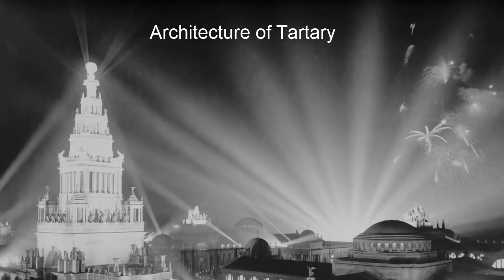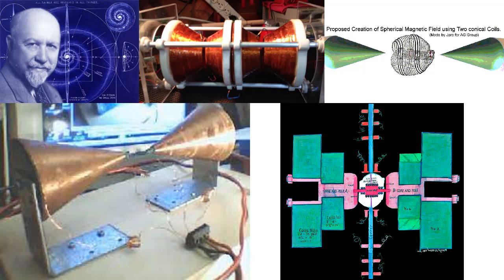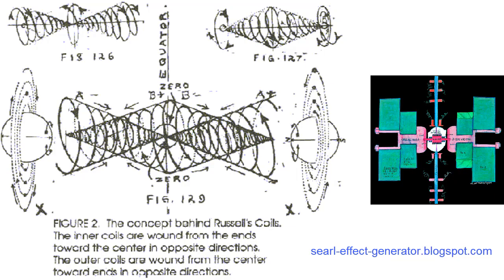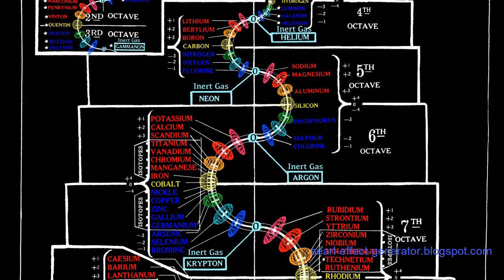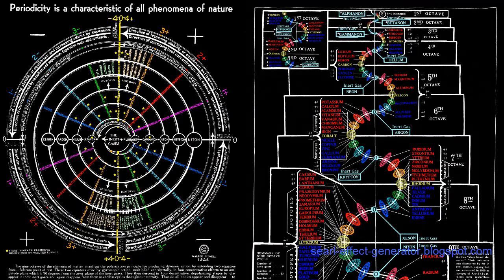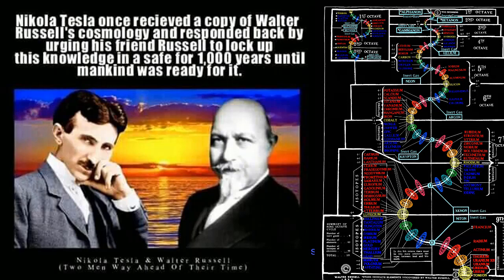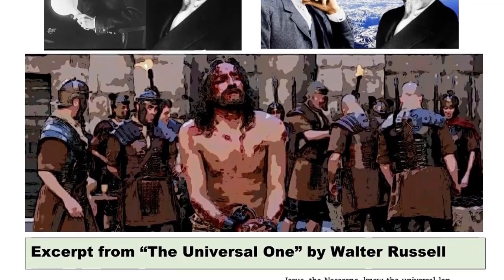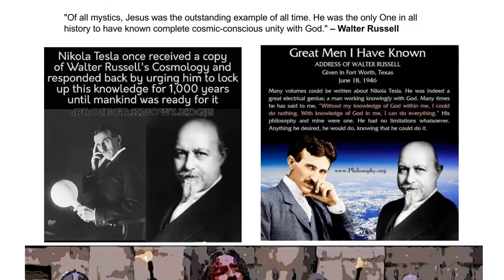Ether Energy from Walter Russell's Optic Dynamo-Generator - Energy in the 9 Octaves Model Manifest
Consider Ether Energy from Walter Russell's "Optic Dynamo-Generator" free energy generator. It is the Energy in the nine octaves model of the elements of matter manifest.

Tesla's Free Energy: Did Nikola Tesla ever create a free energy generator?